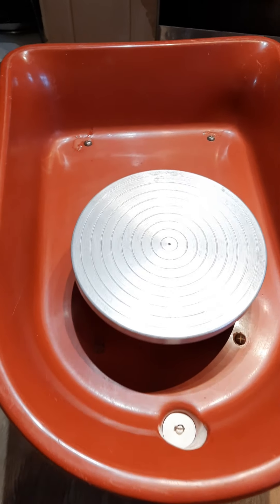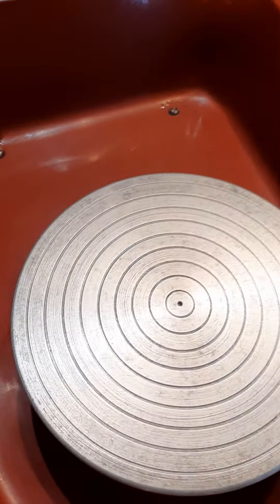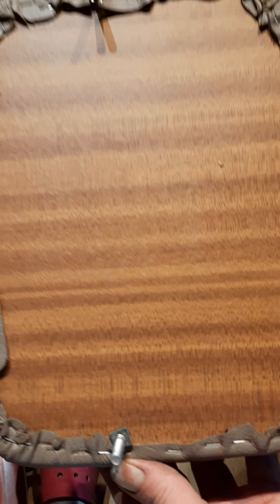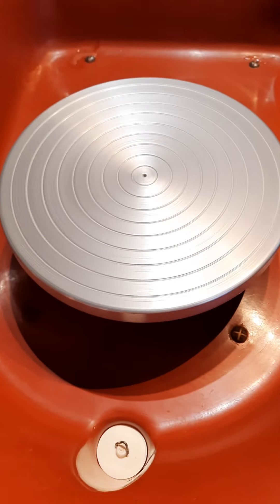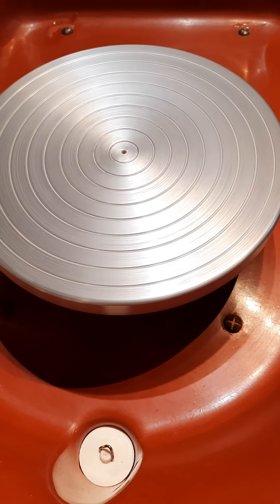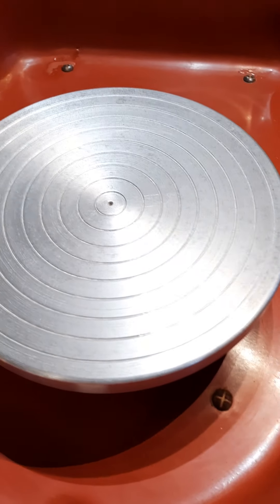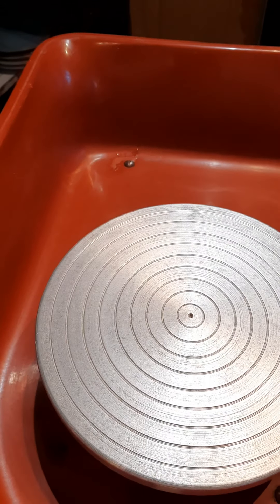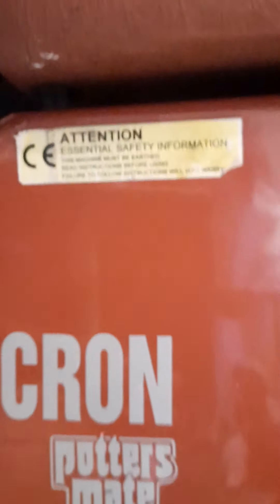Millacron electric pottery wheel.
hello everyone here is the millacron electric pottery wheel in action.  please check it out. many thanks polwarepottery.